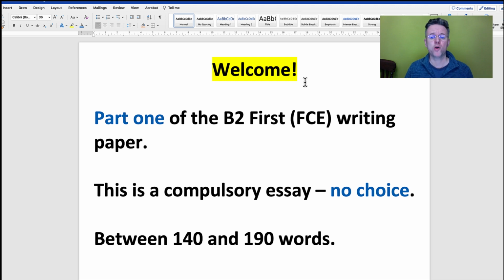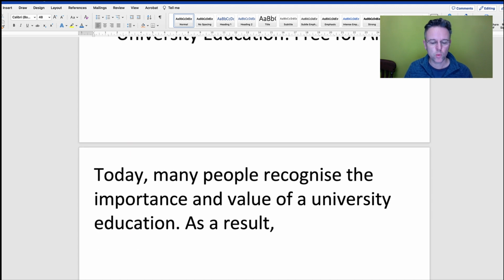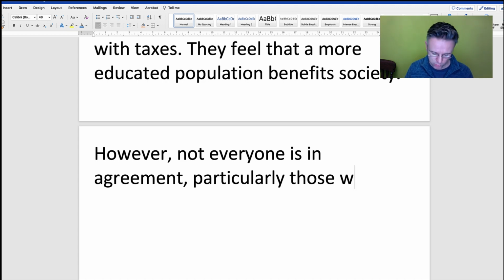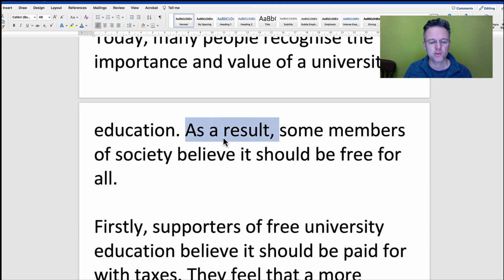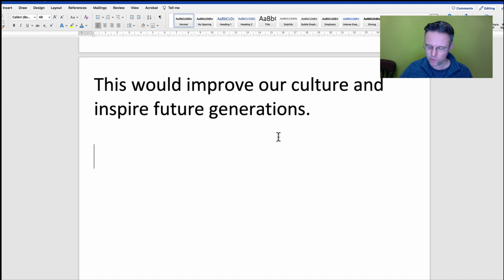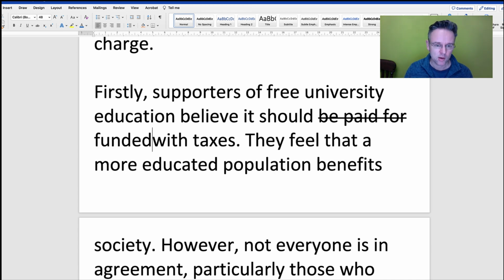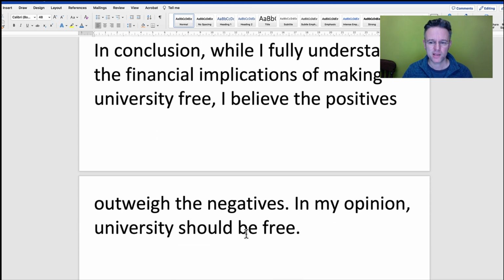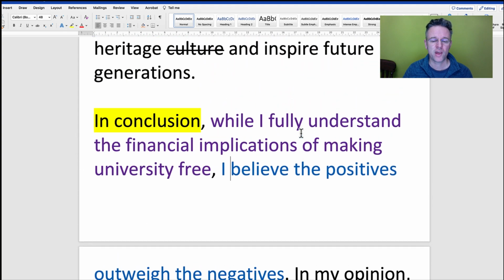B2 First Essay Writing - How to Write a B2 Essay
Watch me Write a B2 First Essay

The B2 First (FCE) Paper has two parts. In part one, you have a to write compulsory essay of between 140 and 190 words.

How is it marked?

Content
Have you answered the question AND discussed the three points?
Have you used reasons and ideas to support your ideas?

Communicative Achievement
Have you used the correct style and tone for an essay?
Have you used formal language and language features?

Organisation
Have you organised your essay logically?
Have you used paragraphs for each idea?
Have you used linking words?
Have you used synonyms to avoid repetition?

Language
Have you used correct vocabulary?
Have you used correct grammar?
How many mistakes have you made?

In this video, I take you through the writing, editing and thinking progress.